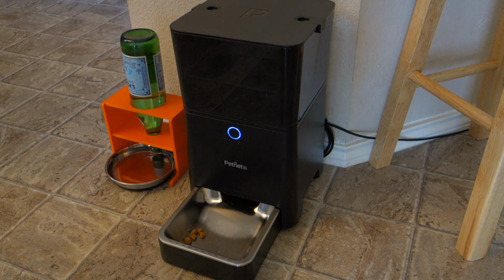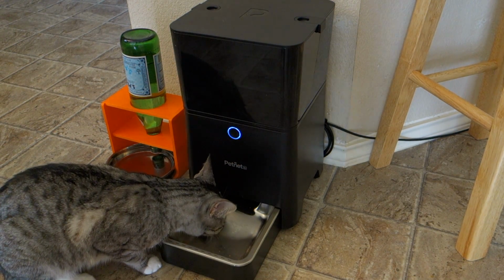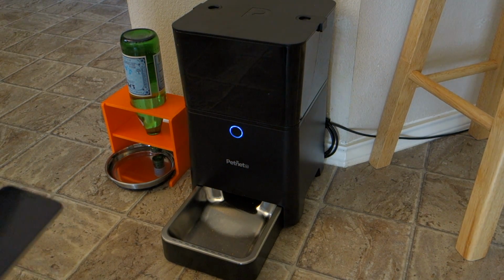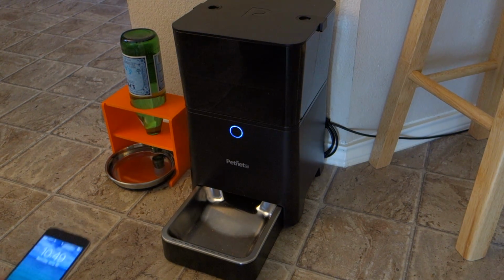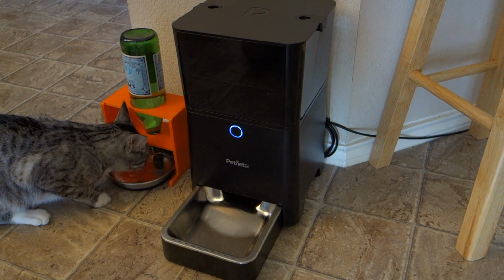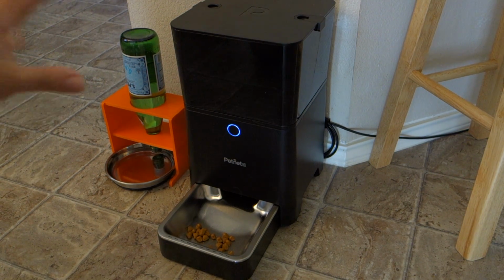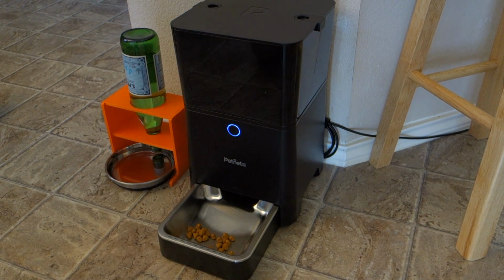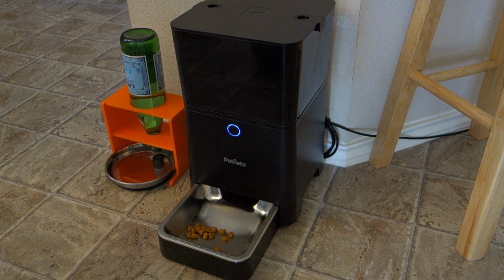Petnet SmartFeeder (2017) Review